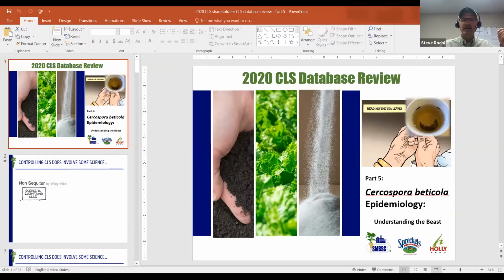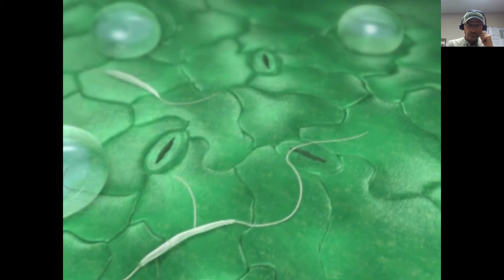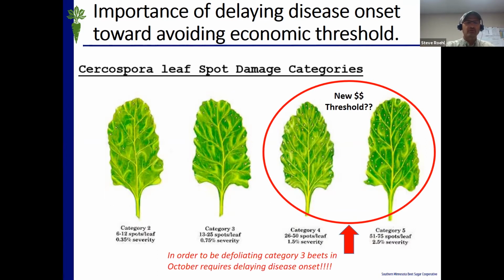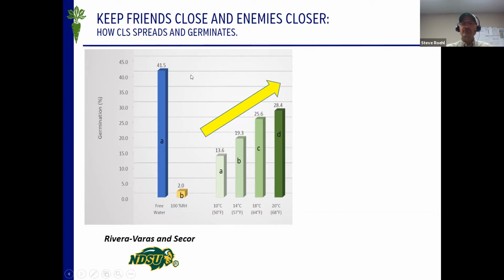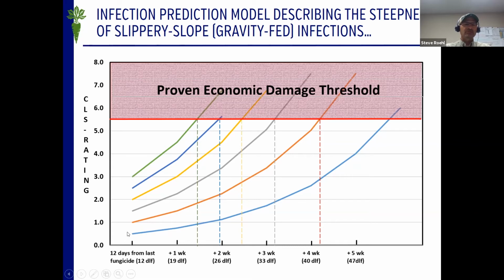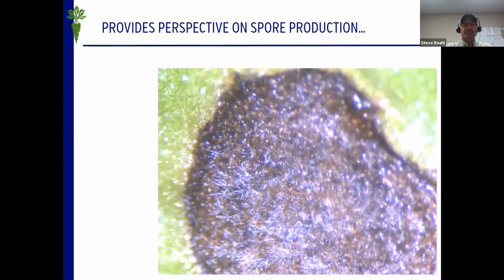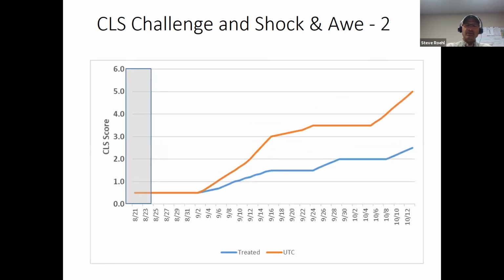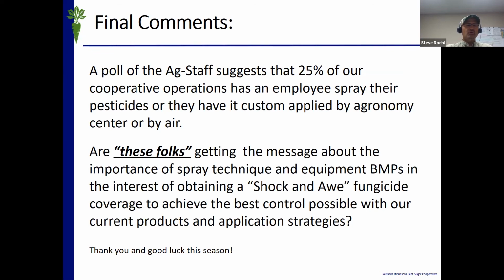2021 CLS Series Part 5 CLS Life Cycle and Weaknesses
In the final installment of the series, the CLS pathogen life cycle is described in order to understand when it is most vulnerable to strategic fungicide applications that are designed to achieve “Shock and Awe” levels of control.  Part 5 includes a short and informative video by the American Phytopathology Society as well as a description of the reasons why the disease can become increasingly problematic to producers once it is allowed to gain a foothold in the field.